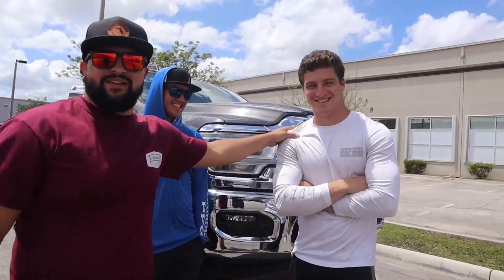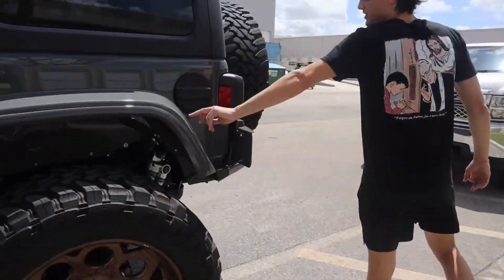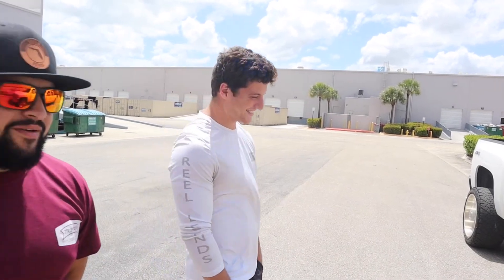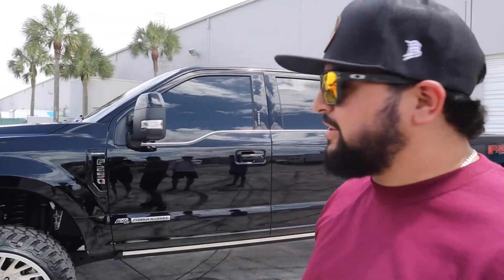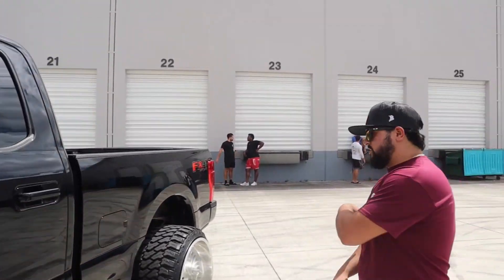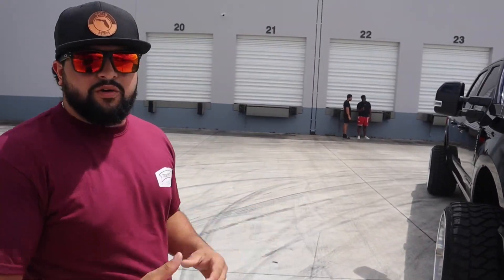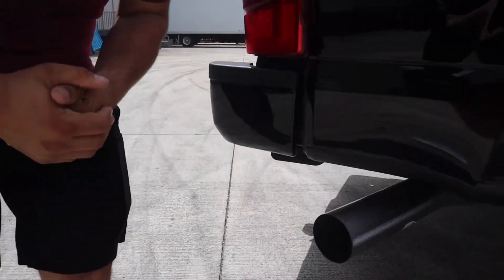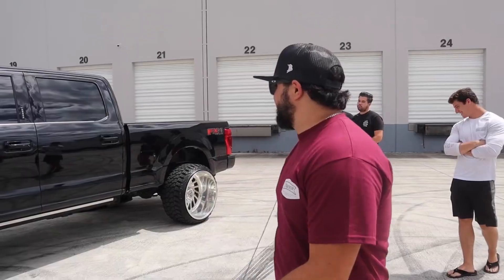F250 Leveled on 26x16 and 35 inch tires DOES IT RUB?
This insane Alumiduty is leveled on 26x16 Specialty Forged Wheels and 35x15.50x26 Country Hunter M/T Furry Tires, the boys meet up to see if it can do a burnout.

Wheels 26x26 Specialty Forged
Paint Match done by @soflo_retros
Tune and Delete : Frankie 175hp tune

Male sure to follow on instagram : @ Pj Truckin